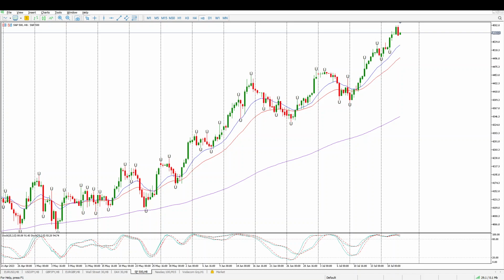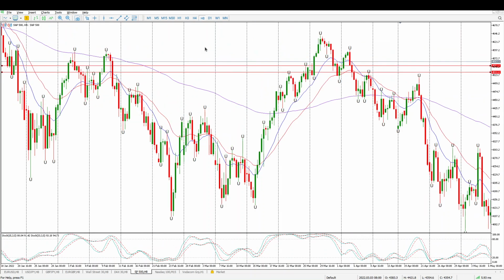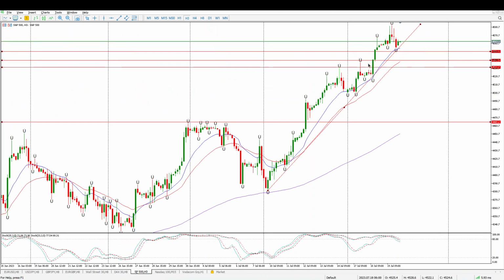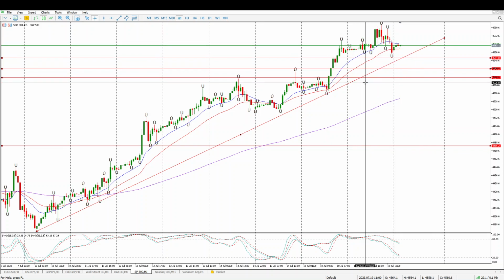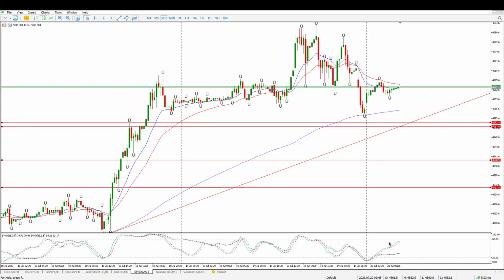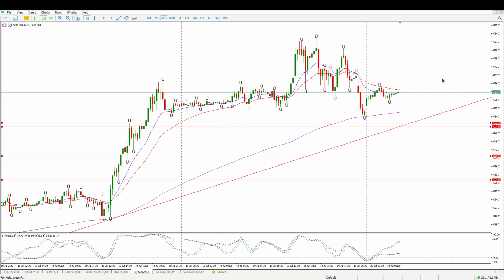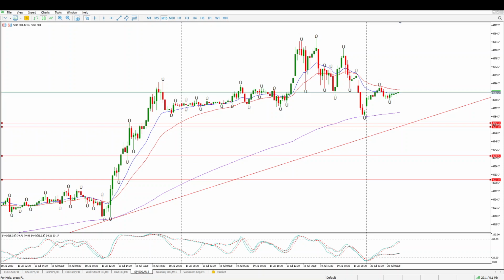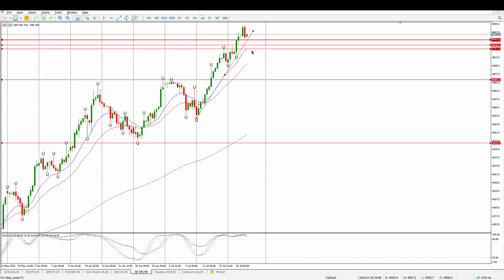S&P 500 Today 20 July 2023 Day Trade Setups Daily Technical Analysis. learn to trade.